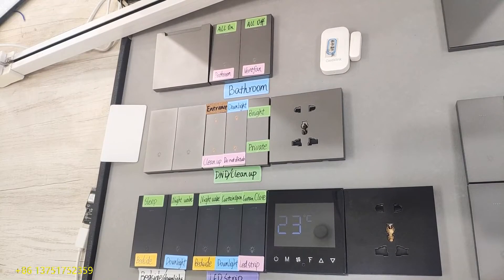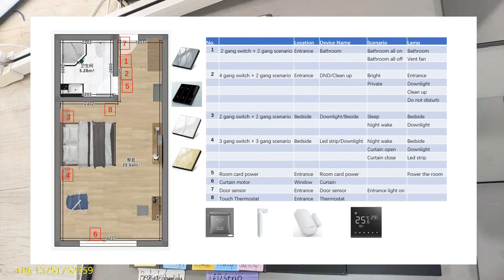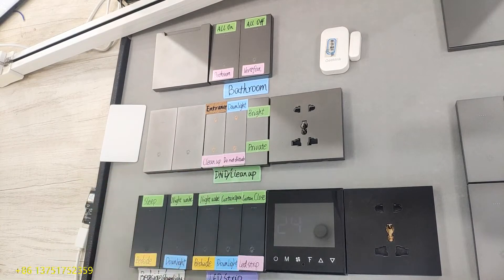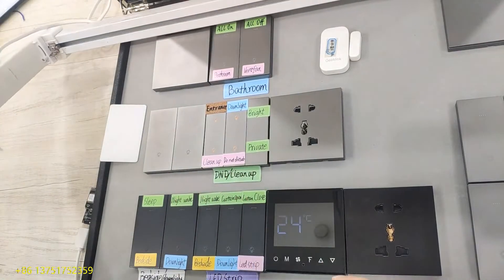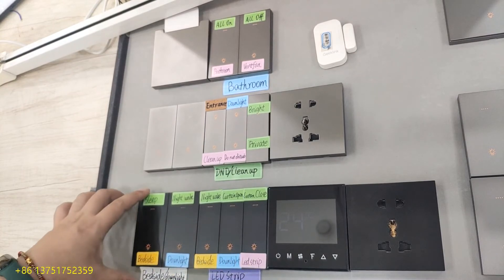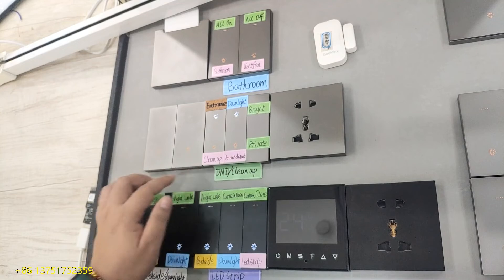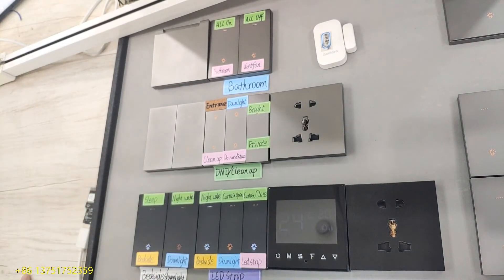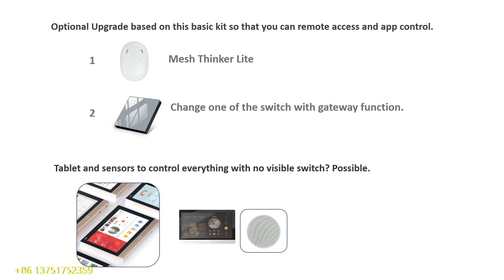Light scenario solutions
1"-1'10” describe the devices used in the demo.
1'11”- 3'50" is the scenario function demo.
3'50" is the upgrade that can be done based on the basics.